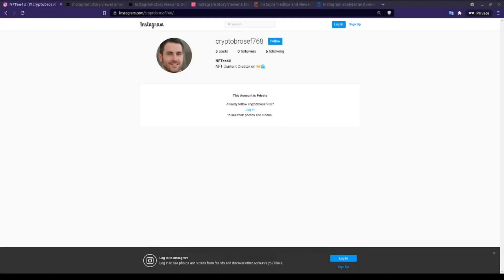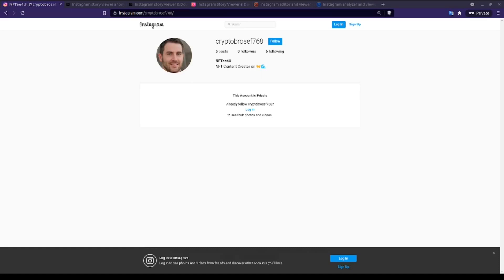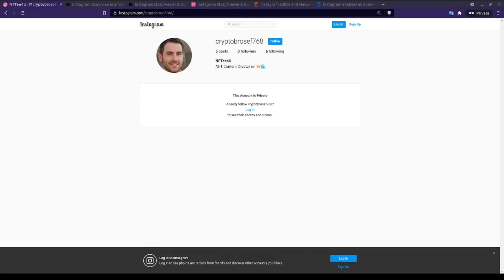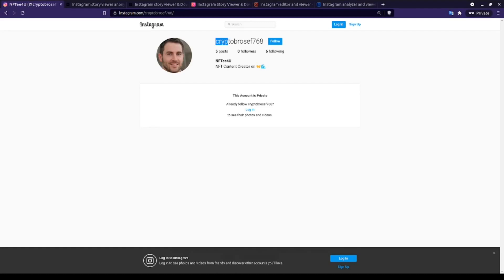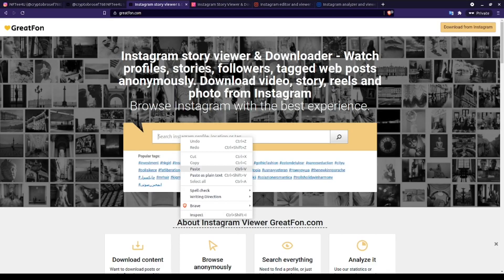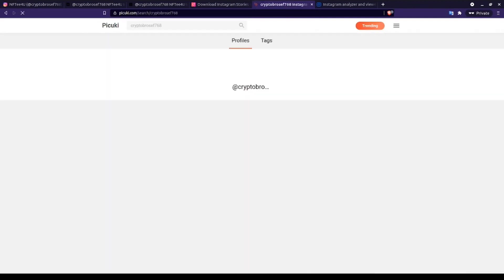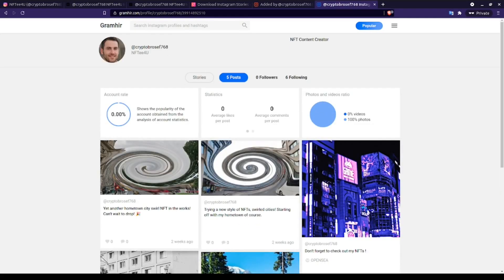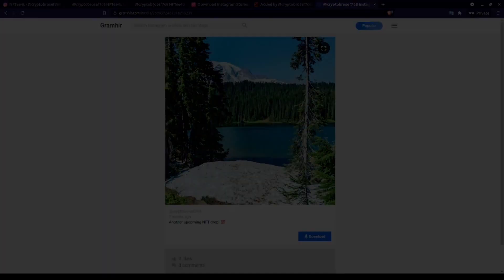OSINT Investigations for Instagram Profiles Recently Made Private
NOTE: This only works for accounts RECENTLY (as in, within an hour or two) made private. This will not work for accounts that have been made private for extended periods of time.

Although Instagram immediately updates a profile to be private or public once changed by the user, 3rd party Instagram Viewers may keep the public data cached for hours at a time until it is refreshed. During this time, these sites may display the previously cached public content from the profile before it was set to private.